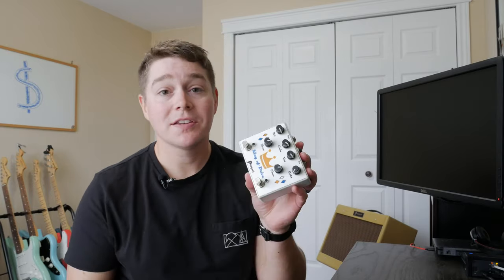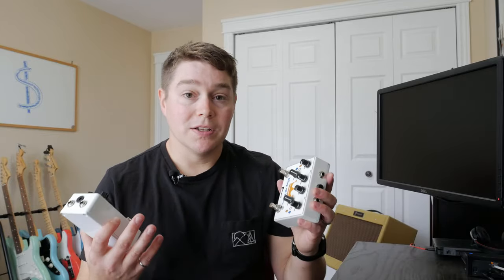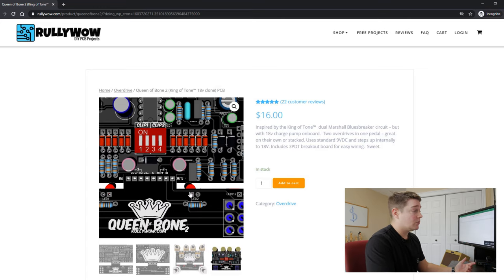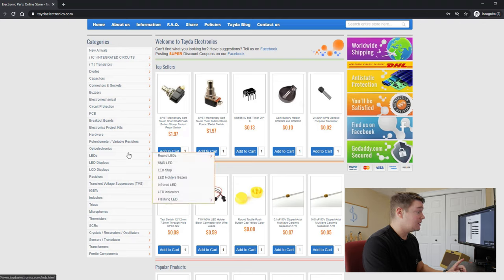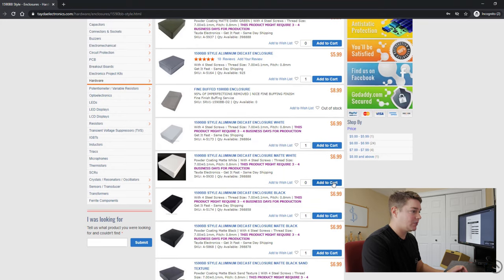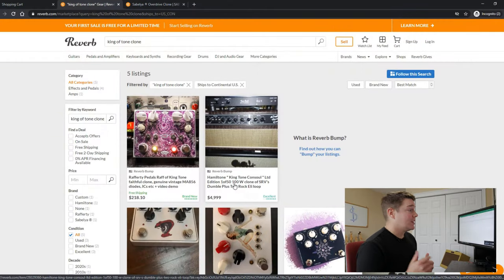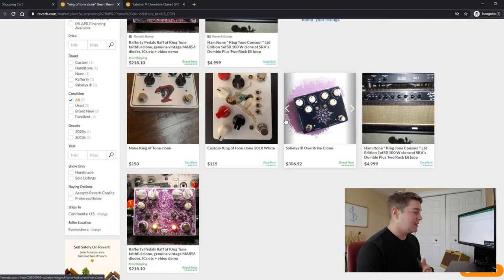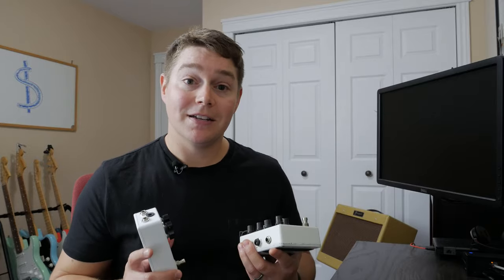The Cost of Clones | DIY Guitar Pedals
This video is going through the pricing two of the most commonly cloned pedals: The Klon Centaur, and the Analogman King of Tone.

Here are some mildly interesting links:

Tayda Electronics

PedalPCB Kliche Mini

Rullywow Queen of Bone II

My Gear

Soldering Iron
Desktop Power Supply

Tripod 1
Tripod 2
Mic Adapter

Audio Interface
Recording Microphone
Recording Microphone (Acoustic)
Mic Stand
Guitar Stand
Amplifier Stand
Guitar Cables
Mic Cables
Pedal Power Supply